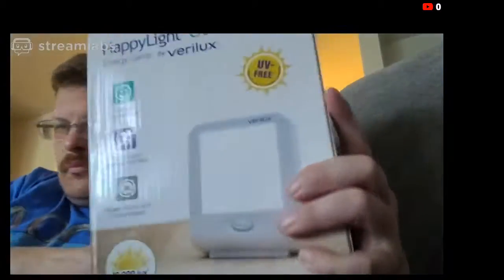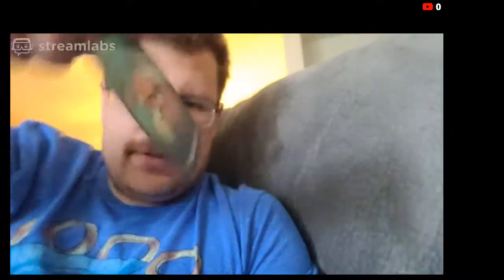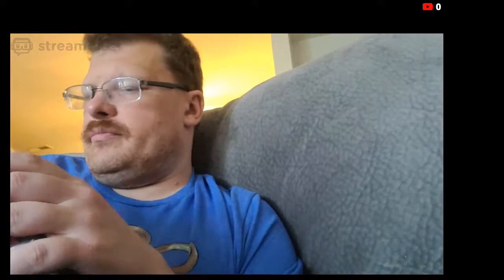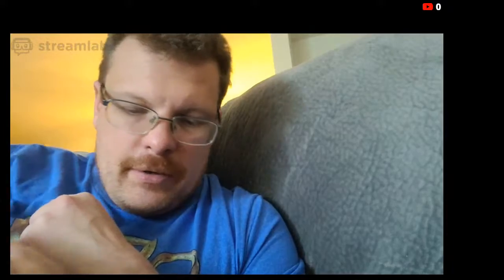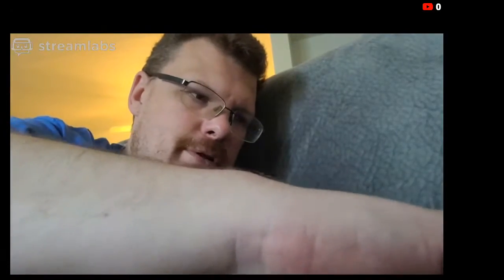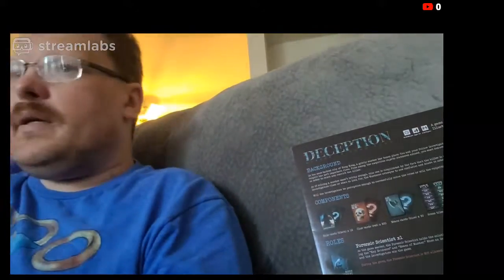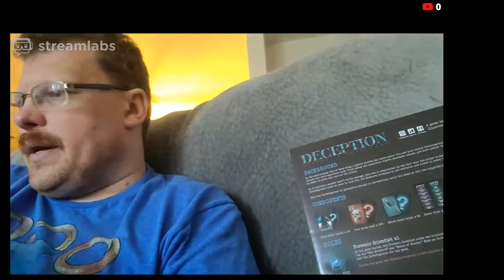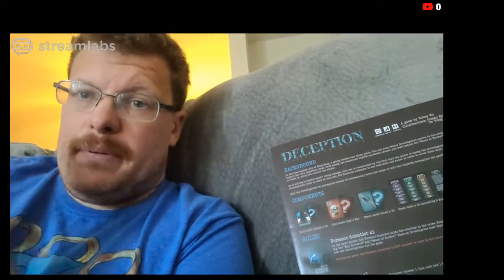GamingNight:update and unboxing